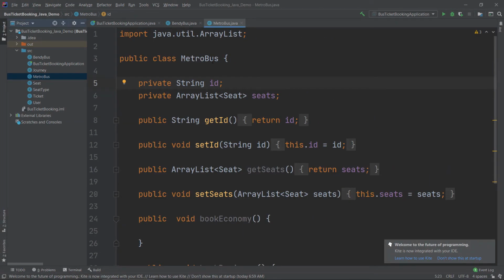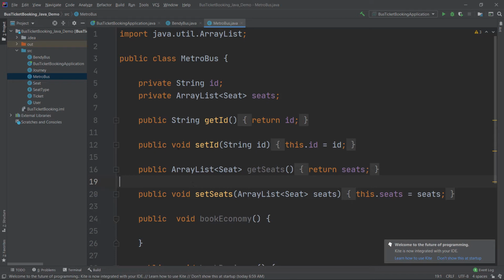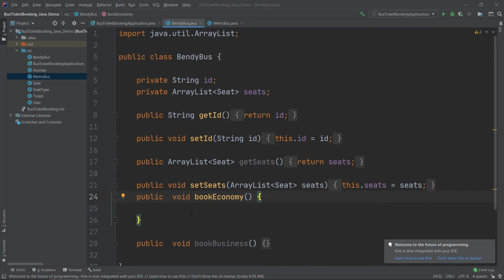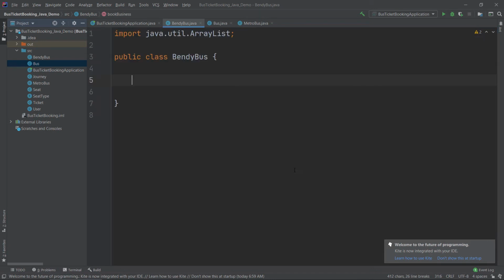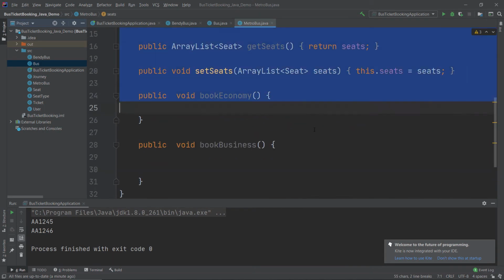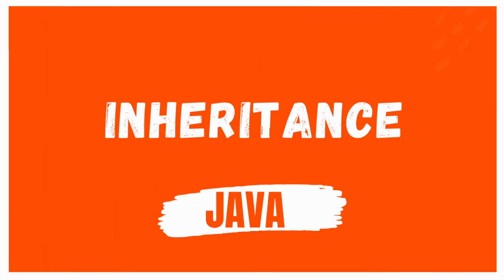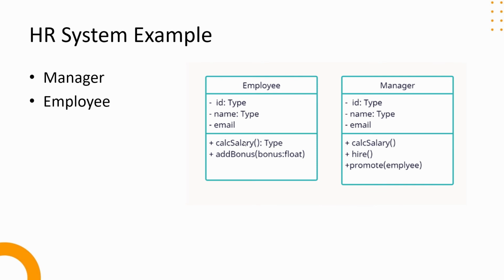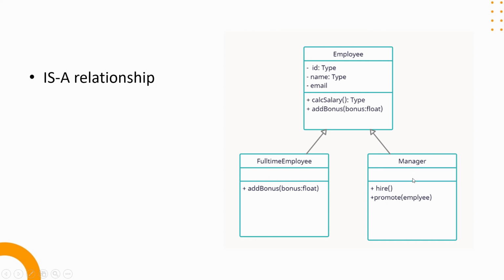Object-oriented Programming - Inheritance - Demo